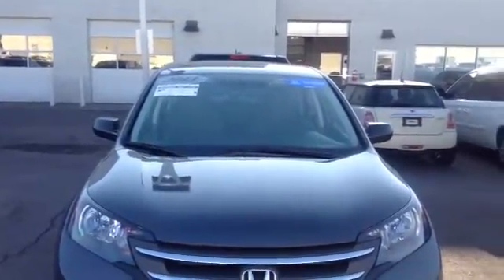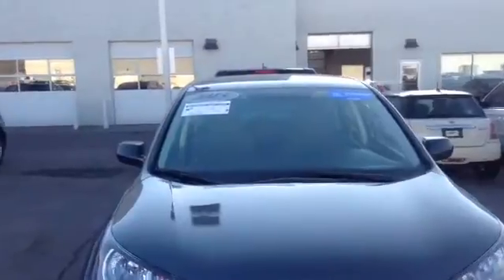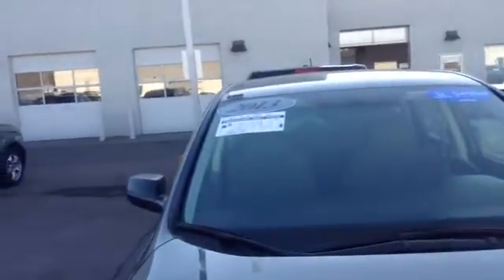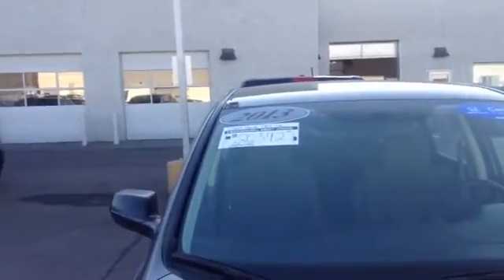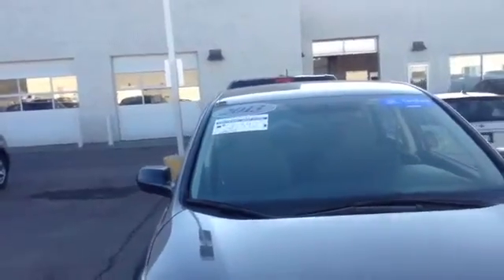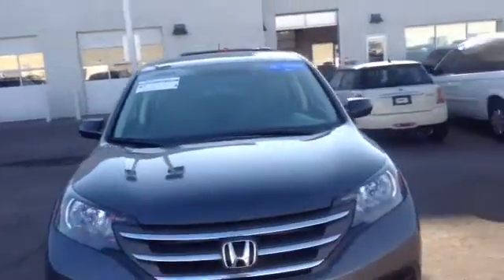Will 2013 CR-V Bill at Schomp Honda